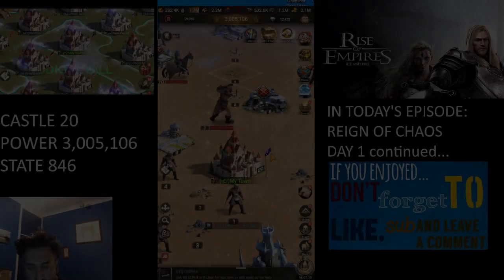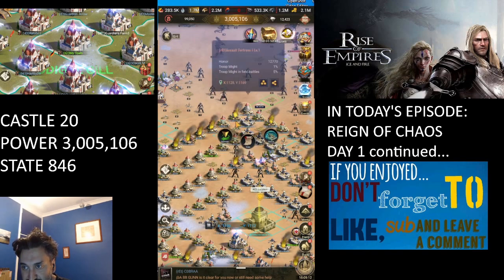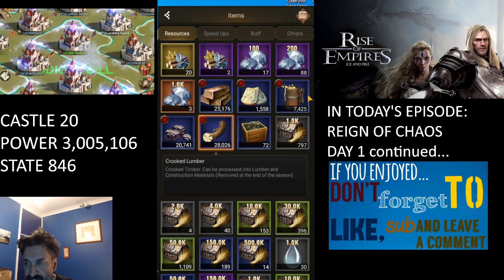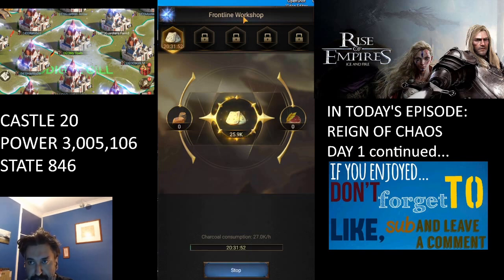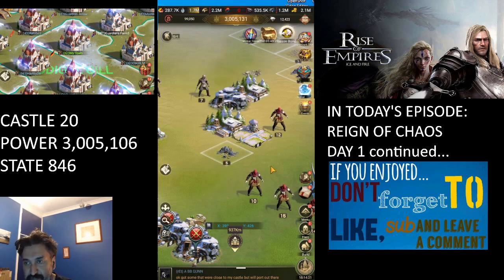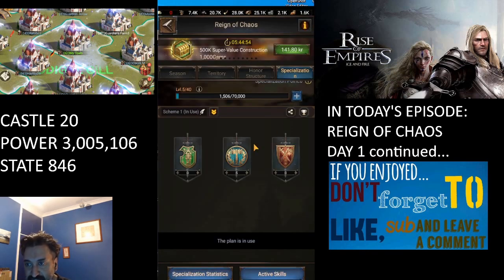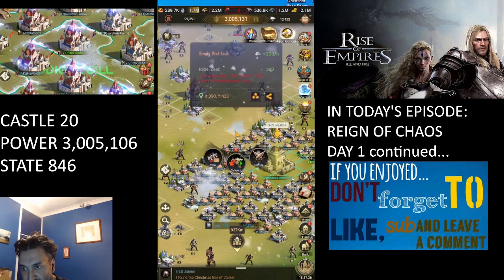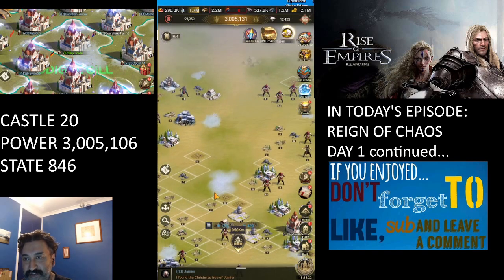REIGN OF CHAOS | DAY 1 CONTINUED…| RISE OF EMPIRES | NEW START - 2022 | GAMEPLAY, TIPS & HINTS